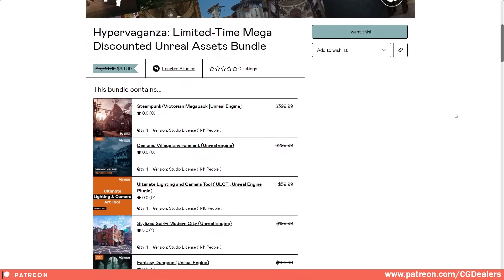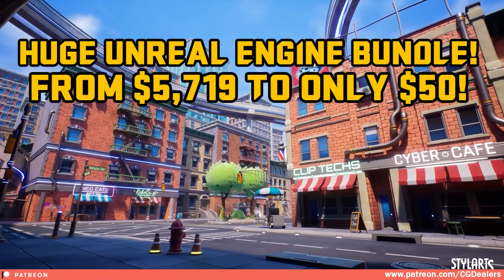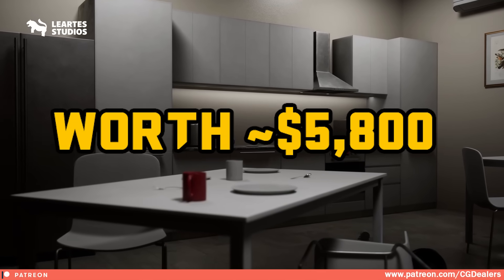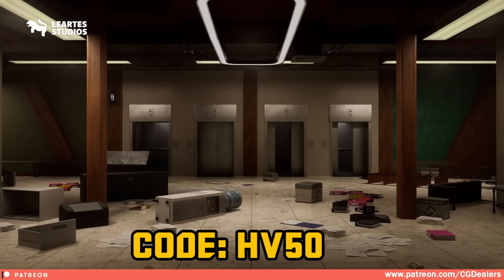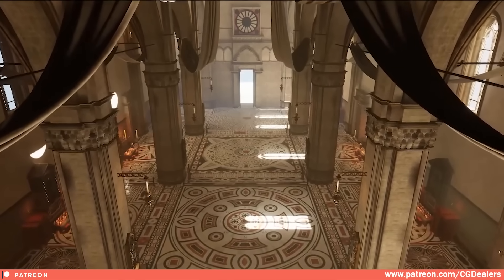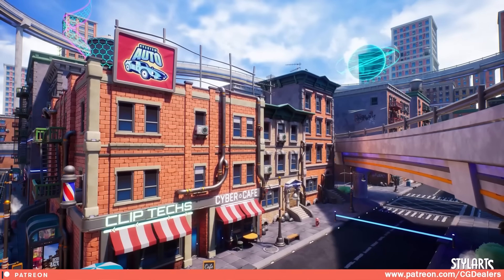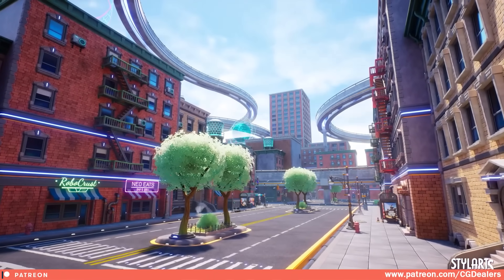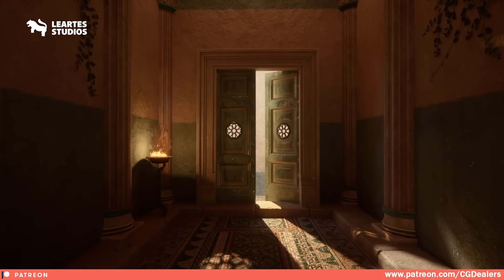MASSIVE ~$5,800 Unreal and Unity Asset BUNDLE for ONLY $50 [Limited Time]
unreal engine 5,ue5 asset bundle,tutorial,quixel,megascans,unreal engine environments,leartes in unreal engine 5,ue5 leartes studios,unreal big environment bundle,huge discount marketplace,unreal engine 5 how to get environments,unreal engine 5 assets at 40 dollars,unreal engine 5 big bundle, marketplace sale